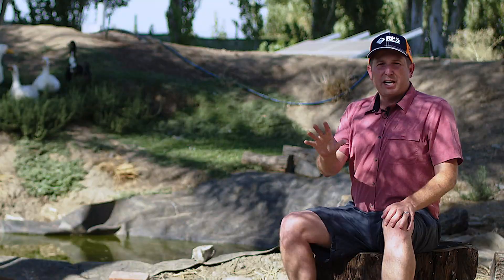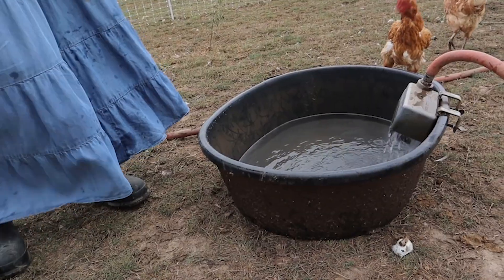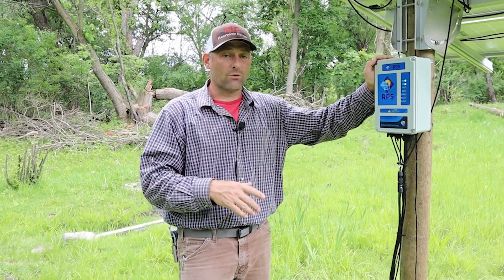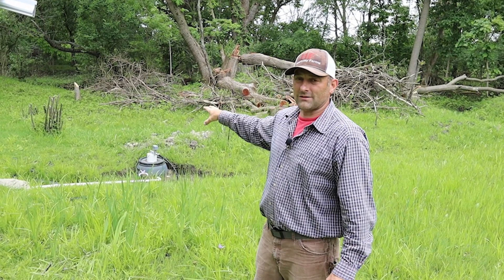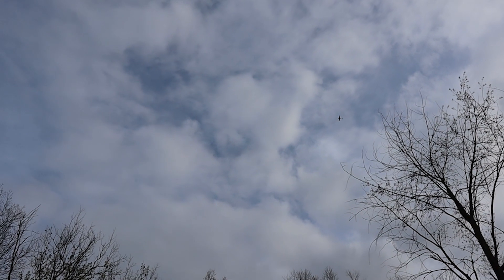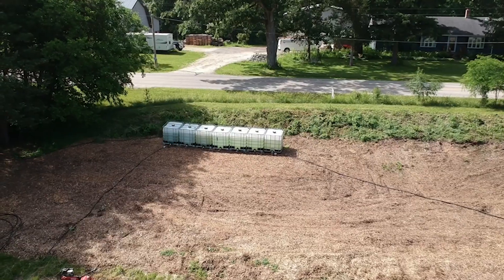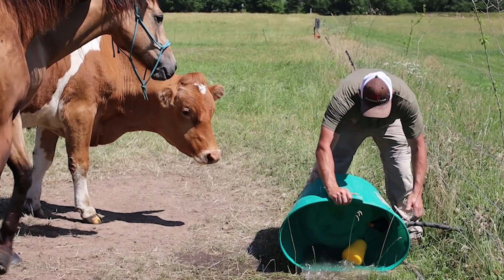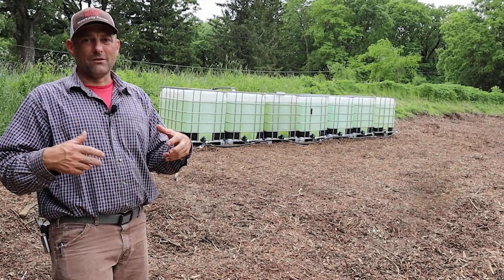Heartway Farms Gets a Solar Pump! • Illinois Homestead Installs an RPS Solar Pump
Many thanks from our friends at Heartway Farms in Illinois! A beautiful property and way of life.